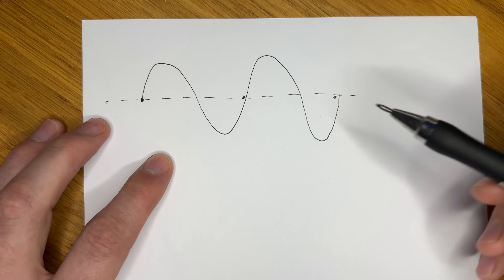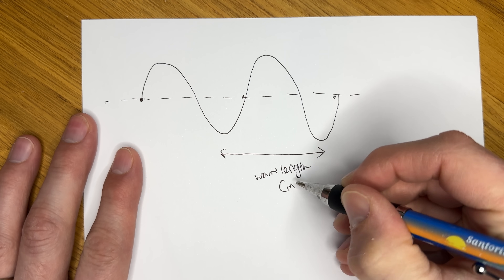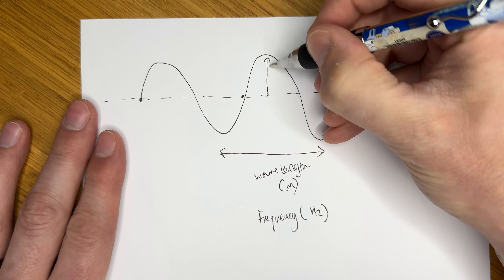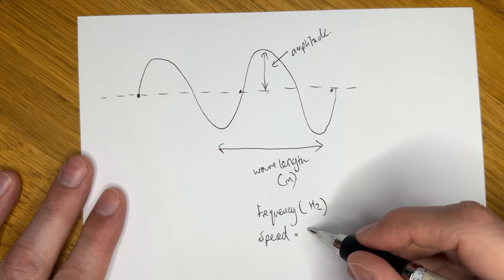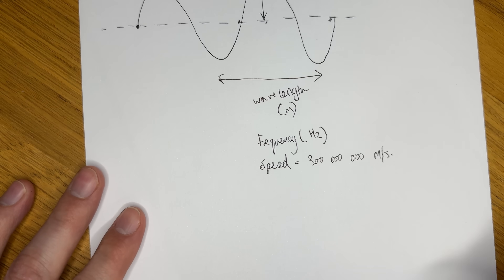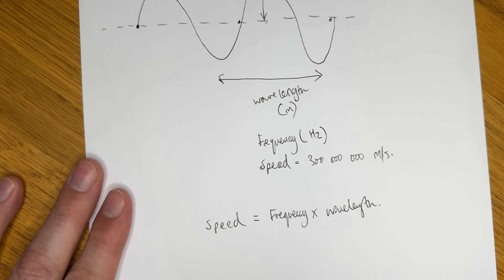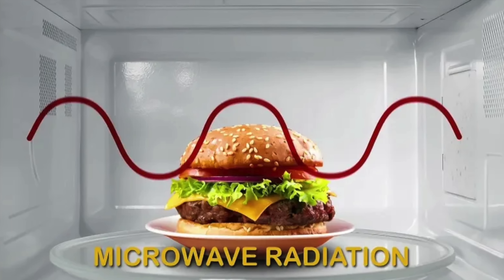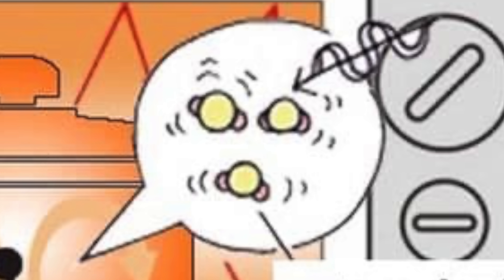Measuring the Speed of Light With a Ruler and a Chocolate Bar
Today on the Saturday Session we measure the speed of light with nothing but a chocolate bar, a microwave oven and a ruler!